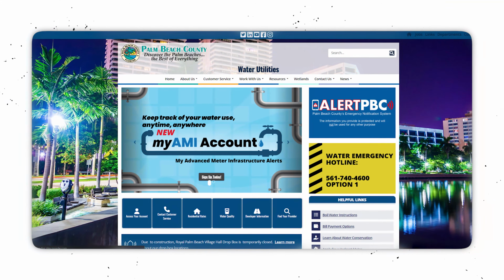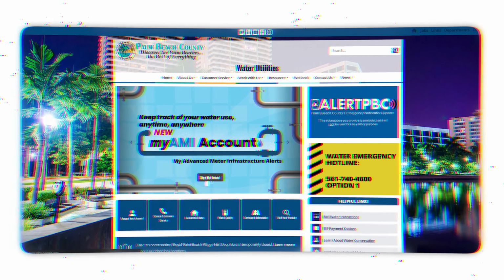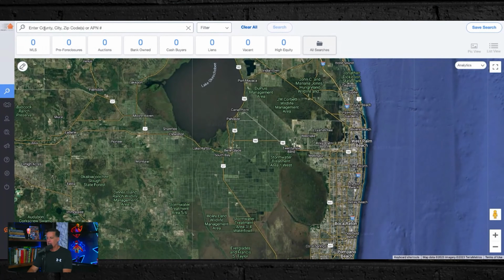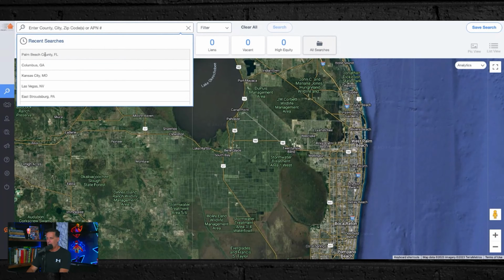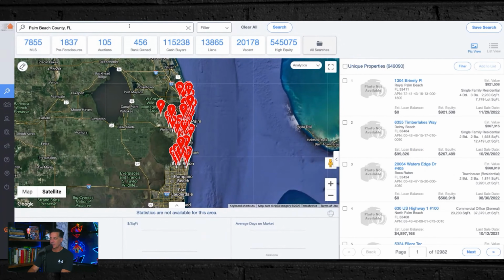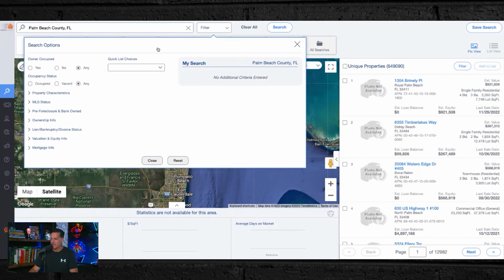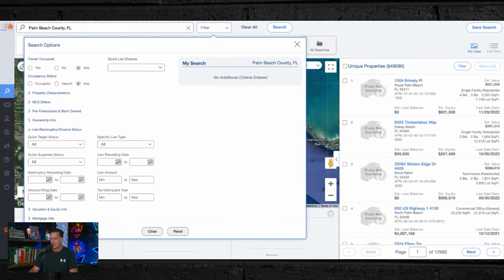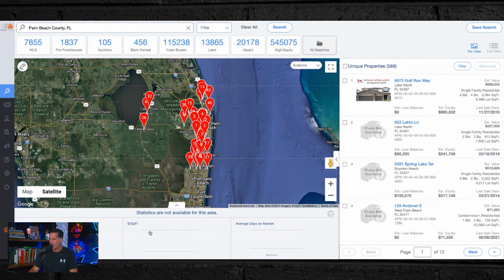How to Pull the Water Shut Off List (FREE & Online)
In this video, we will show you how to access the water shut off list for your area, which can be a valuable tool for homeowners, real estate investors, and property managers alike.

The water shut off list contains information on properties where the water has been shut off due to non-payment. This information can be useful for a variety of reasons. For example, if you are a homeowner, you may want to check the water shut off list before purchasing a property to ensure that there are no outstanding water bills. As a real estate investor or property manager, the water shut off list can help you identify potential investment opportunities.

In this video, we will show you how to access the water shut off list for free online. We will walk you through the steps to find the list for your specific area and show you how to interpret the information. We will also provide some tips on how to use the water shut off list to your advantage.

By the end of this video, you will have a clear understanding of how to access the water shut off list for your area and how to use this information to make informed decisions about real estate investing or property management.

Whether you are a homeowner, real estate investor, or property manager, this video is for you. So, if you want to learn how to pull the water shut off list for free and online, be sure to watch this video until the end.

✅  JV WITH ME!

📚FREE RESOURCES!📚